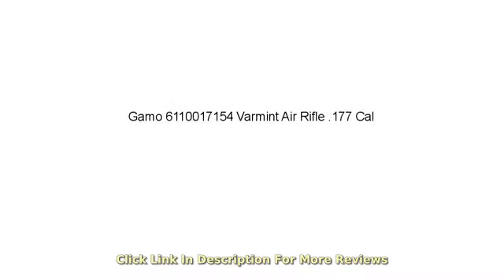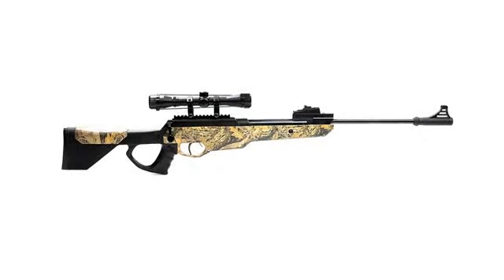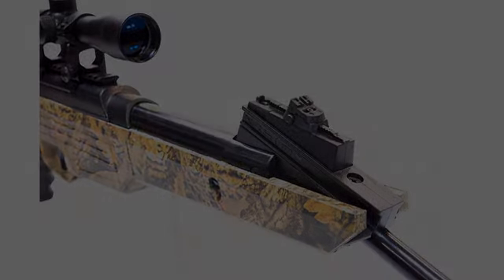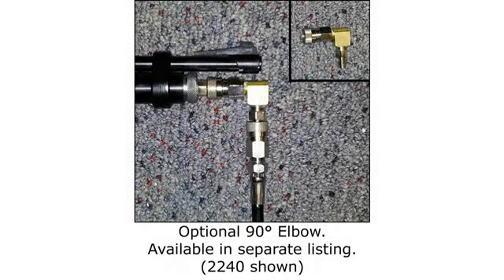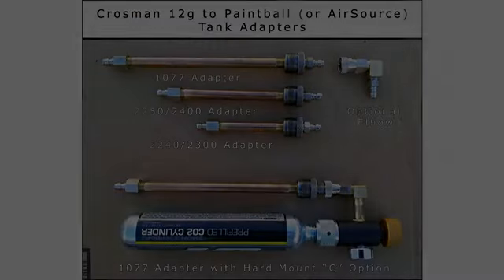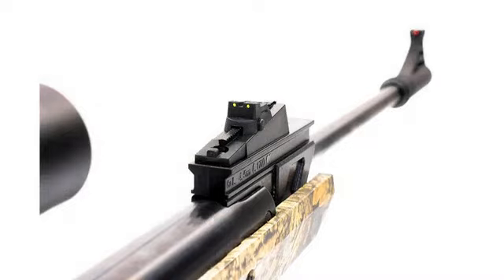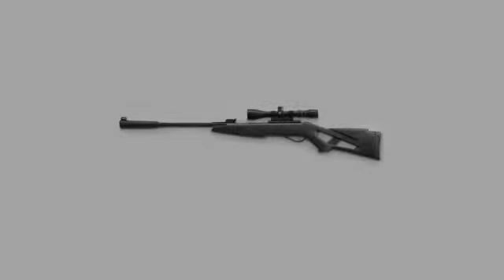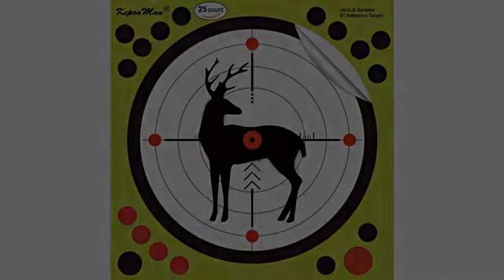MUST SEE Gear Review! Gamo 6110017154 Varmint Air Rifle .177 Cal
👍🏼 Like Our Video.
Product Details -- Gamo 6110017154 Varmint Air Rifle .177 Cal
.177 Cal pellet single cocking break barrel The Varmint features a long lasting spring piston able to deliver 1250 fps of muzzle velocity with Gamo PBA Platinum pellets .177 Cal Fluted polymer jacketed rifled steel barrel 4 x 32 Shockproof Scope. Gamo trigger with adjustable second stage. It has a synthetic ambidextrous all-weather stock with a rubber recoil pad. Lightweight design 1 YEAR WARRANTY. Made In Spain